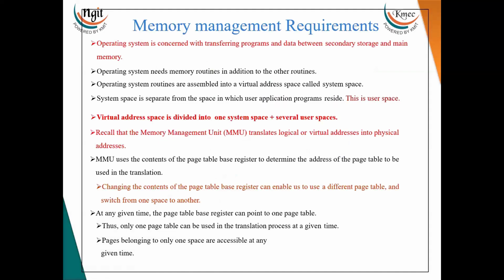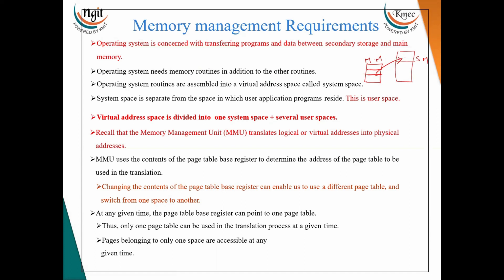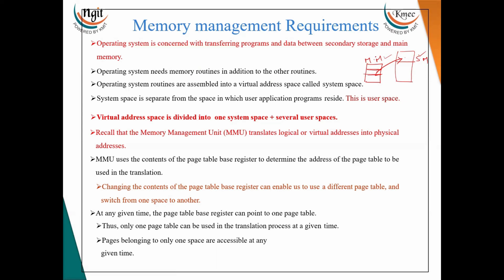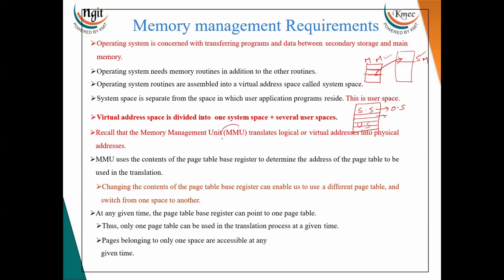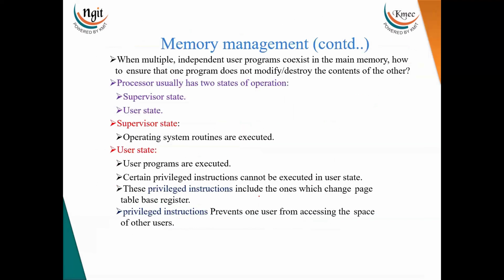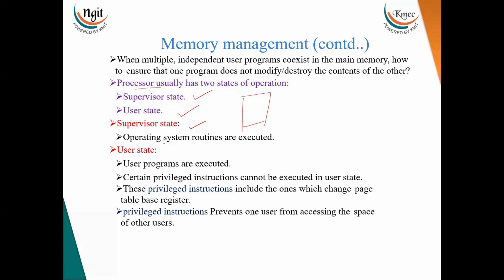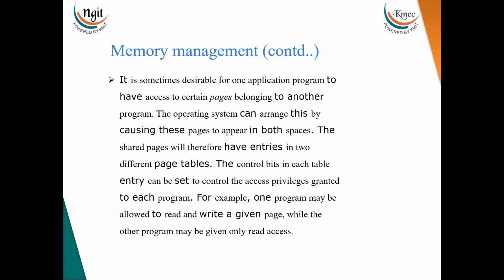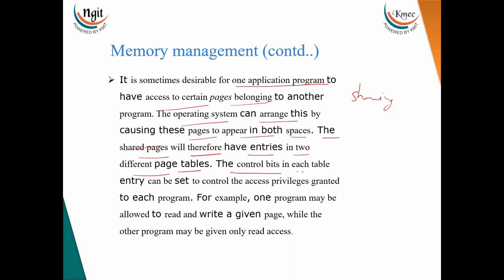2.8 Memory management requirements